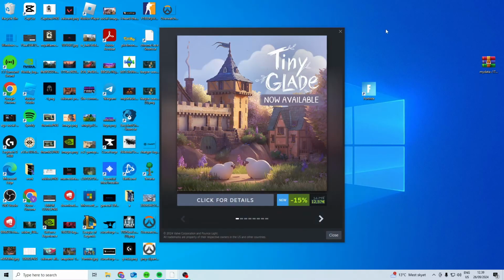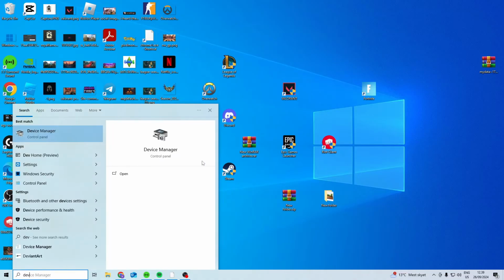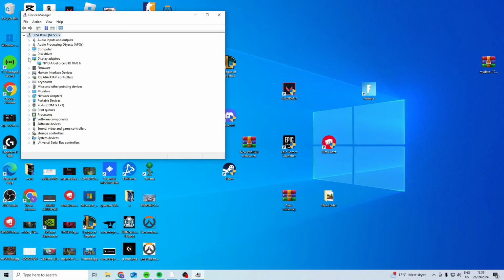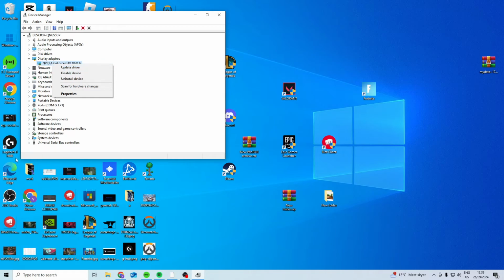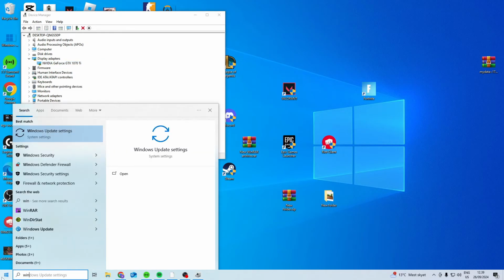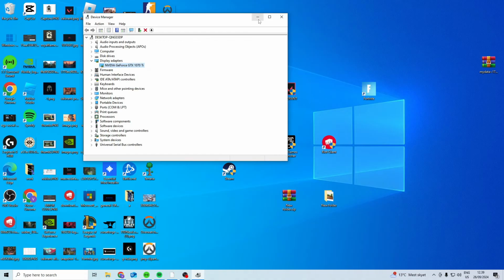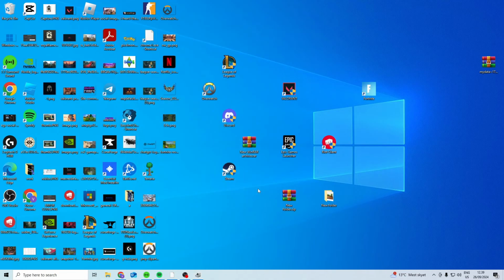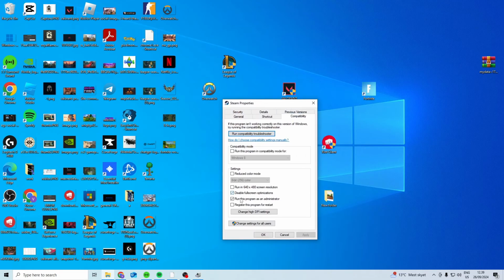How To Fix Steam Games Keep Crashing - Full Tutorial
In this video I'll show you how to easy and fast fix steam games crashing and not opening on windows 10/11 with this simple guide. The method is very simple and clearly described in the video. Follow all of the steps & see how you can fix steam games keep crashing in windows 10 and windows 11